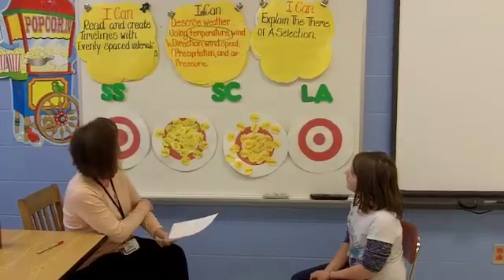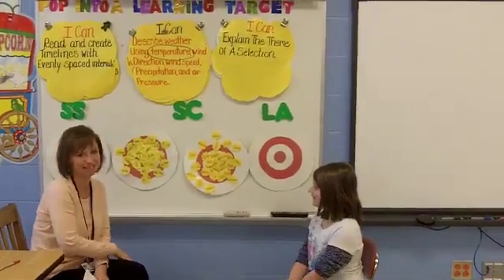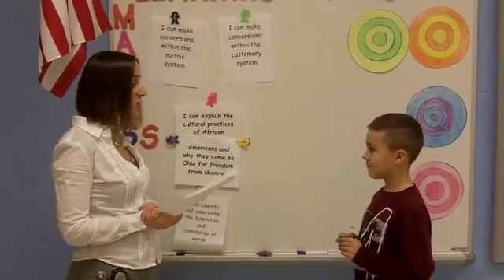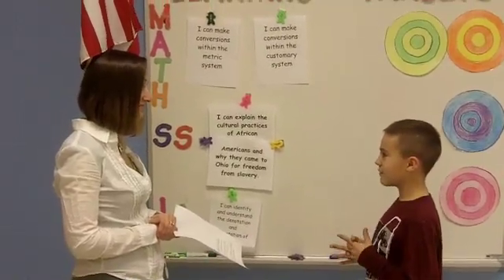OFIS Kids Explain Learning Targets.mp4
In this segment 3 Olmsted Falls Intermediate School Teachers interview students and have them explain the purpose and benefit to making learning targets clearer for students.